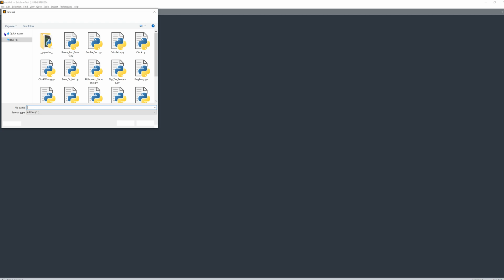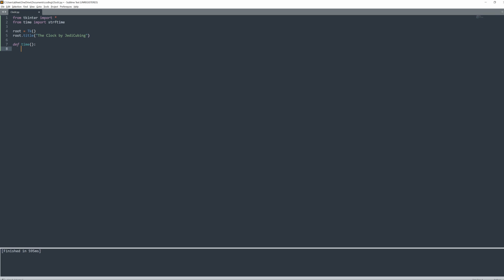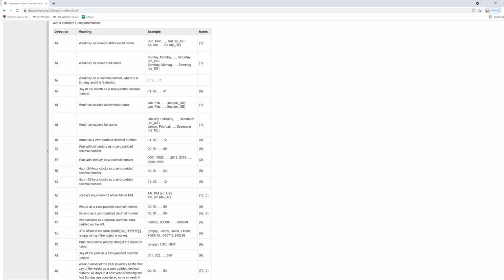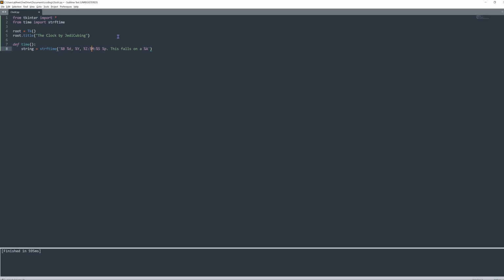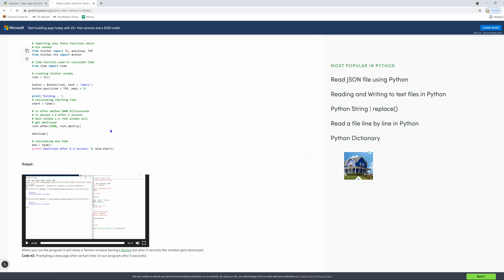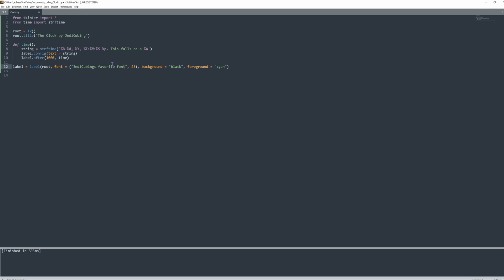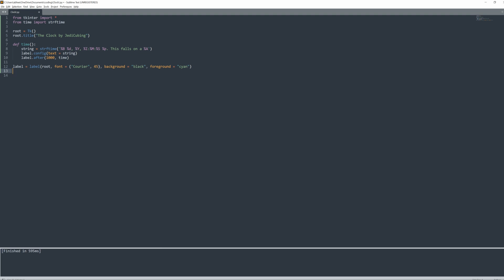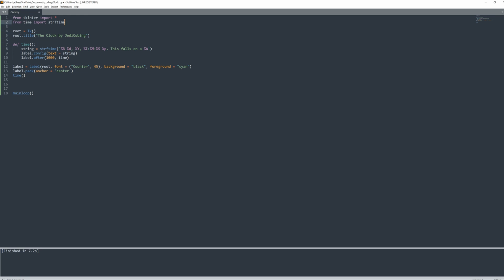Making A Dodge The Enemies Game in Python PART 1 (For Begginers)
In this game I made a Dodge The enemies game, its like space invaders, but a little different. He are the links you'll need!